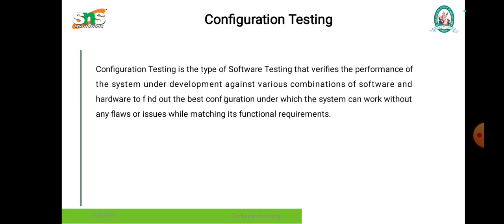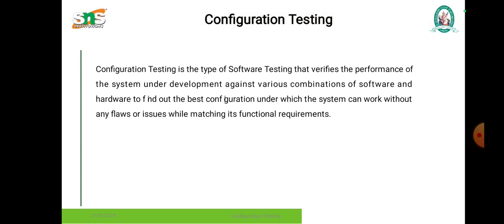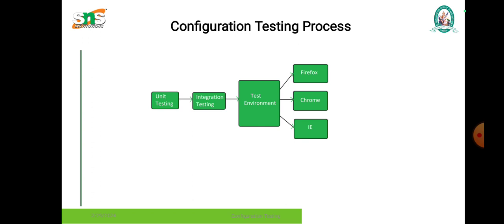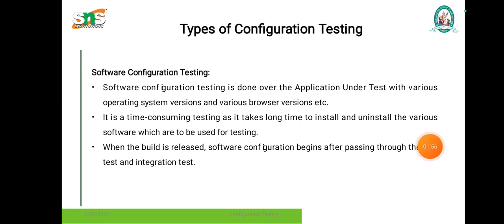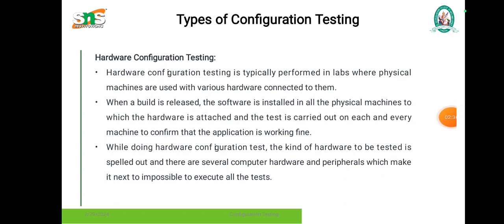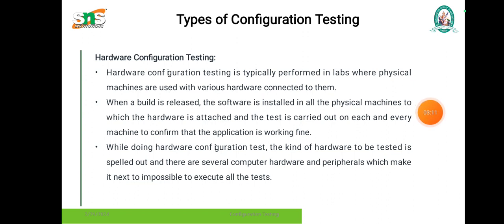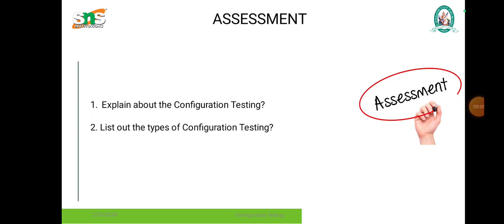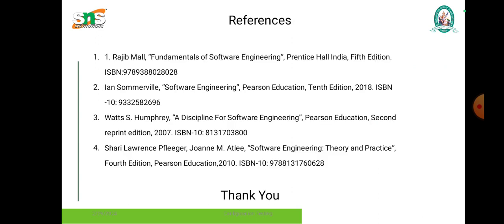B.Nandhini, Assistant Professor|Configuration Testing|SNS Institutions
Configuration testing is the process of testing a system with each of the supported software and hardware configurations. The Execution area supports configuration testing by allowing reuse of the assigned tests.As discussed above, Configuration Testing is a software testing where the application under test has to be tested using multiple combinations of Software and Hardware.